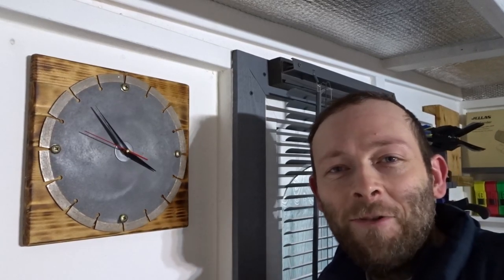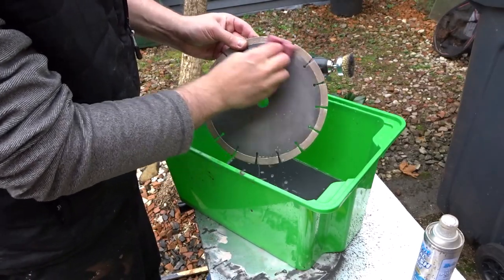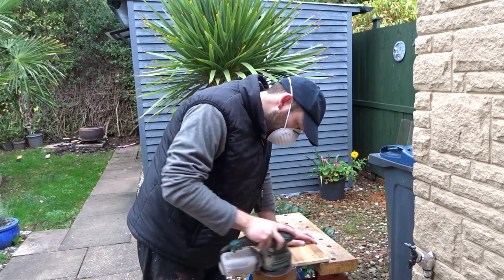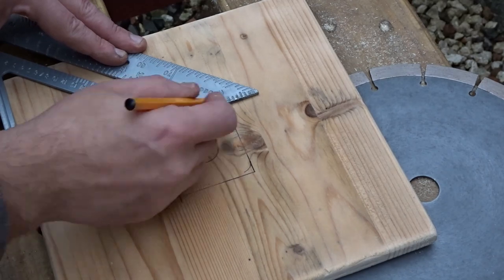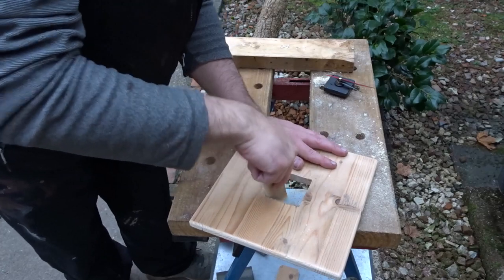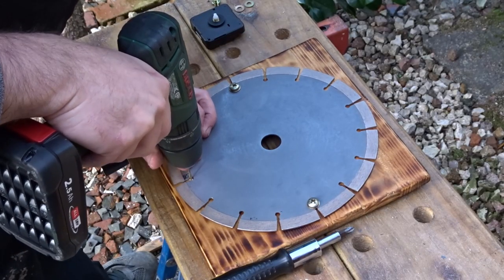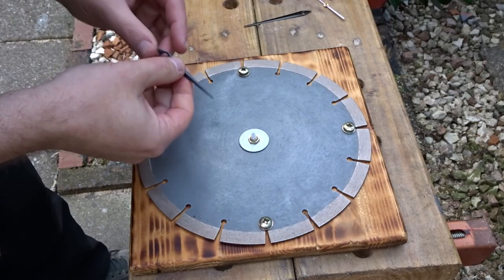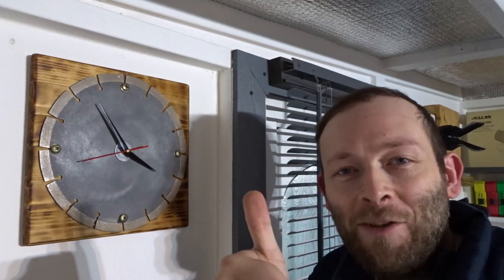Making a Saw Blade Clock for the Workshop (DIY Project)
In this video I share How to Make a Diamond Saw Blade Clock for your Workshop, Mancave, Shed or Office. I recycled an old rusty Diamond Saw Blade for this project.